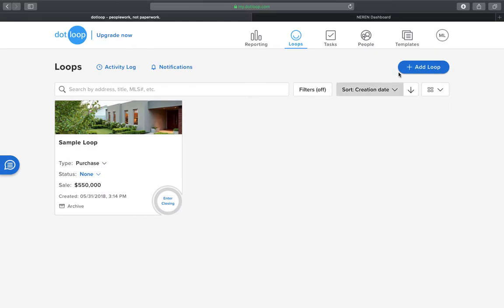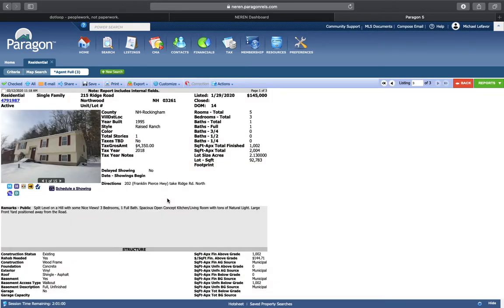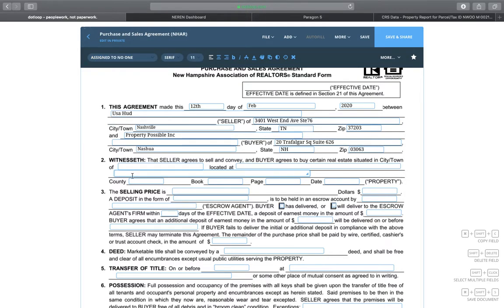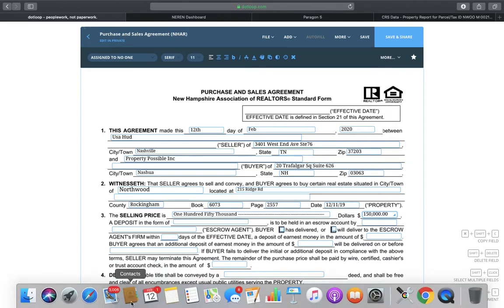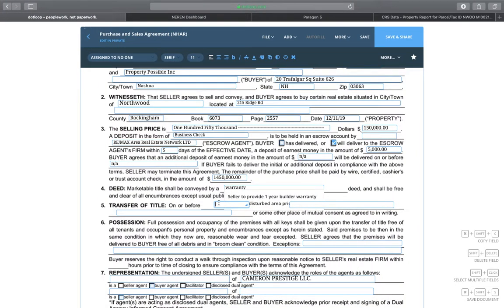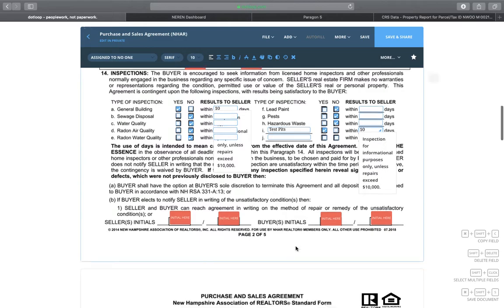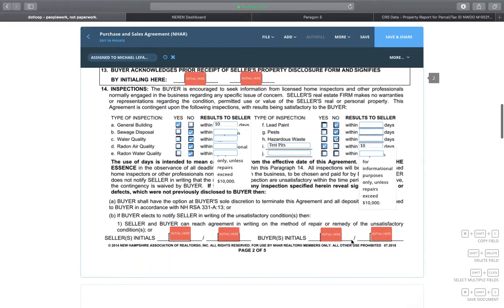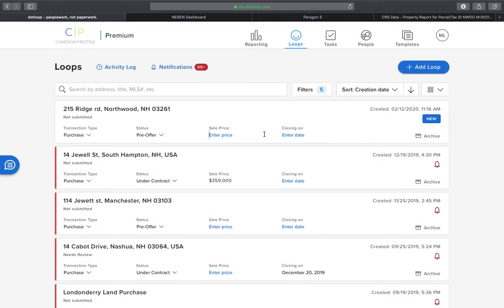TRAINING HOW TO MAKE AND OFFER